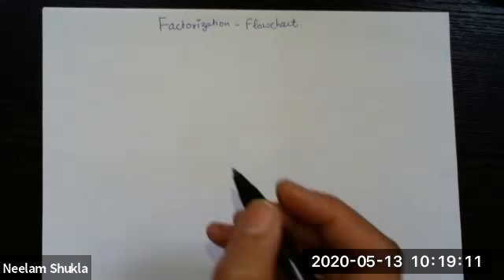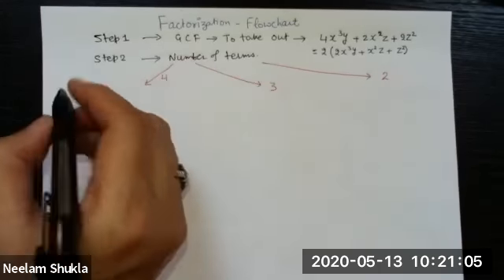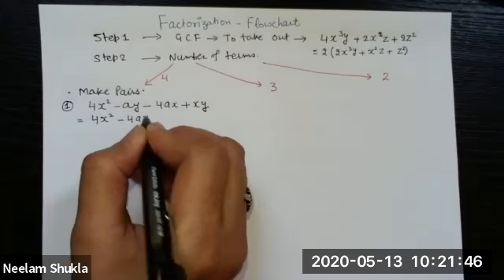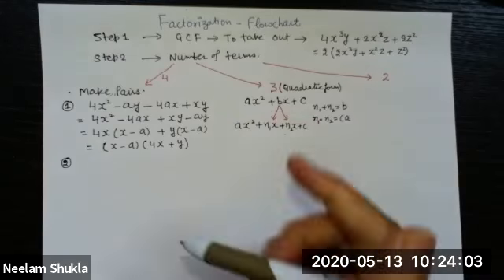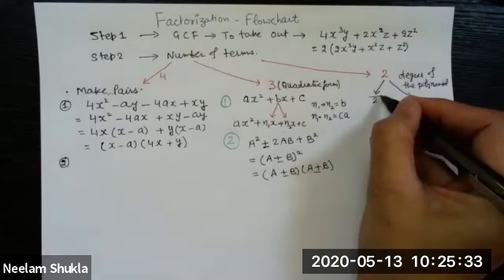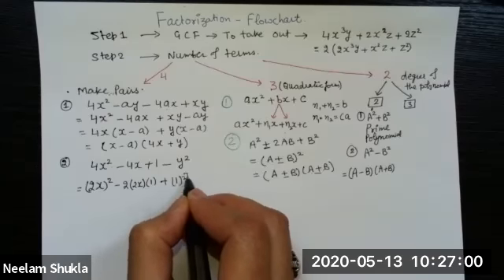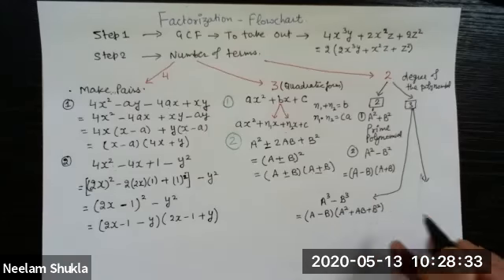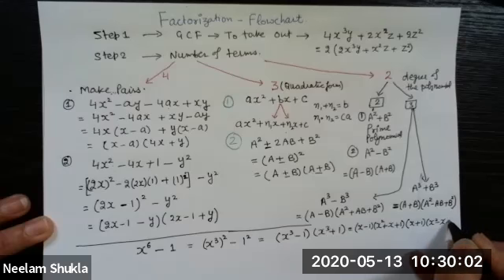Factorization flowchart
Factorization steps, including factorization formulas with examples.